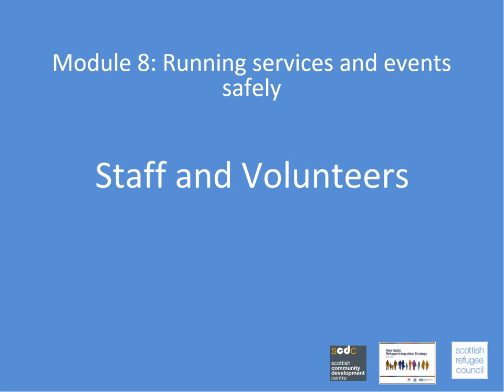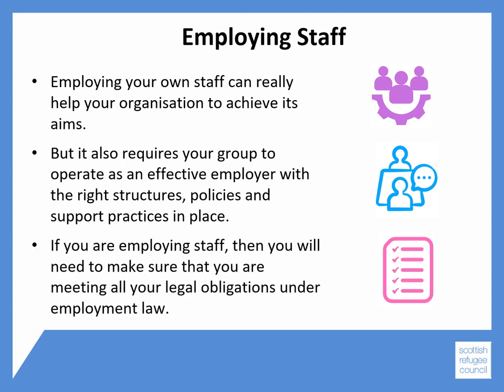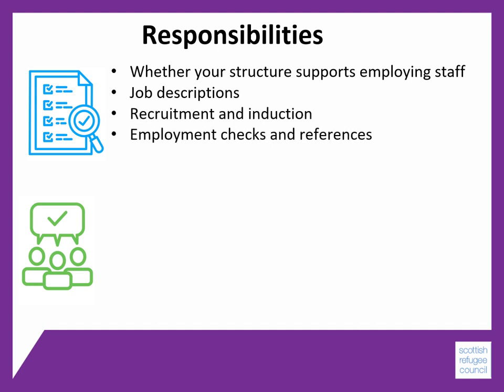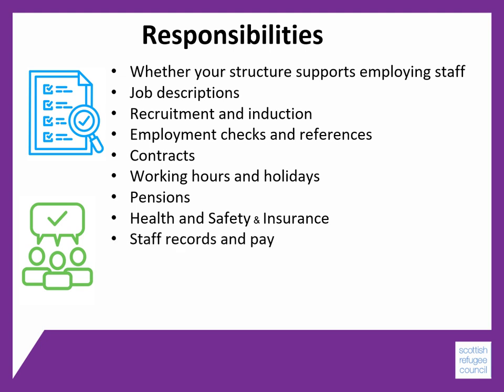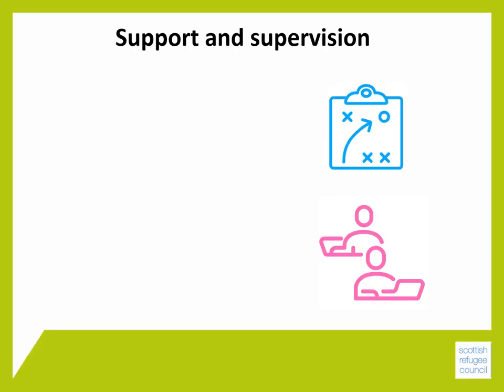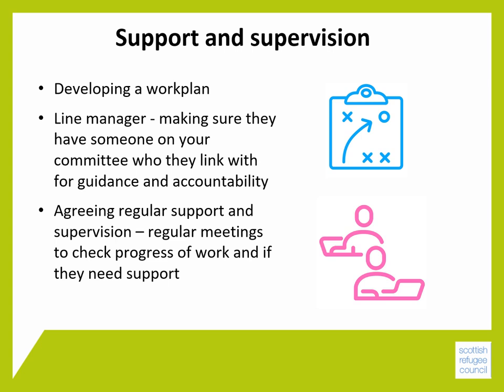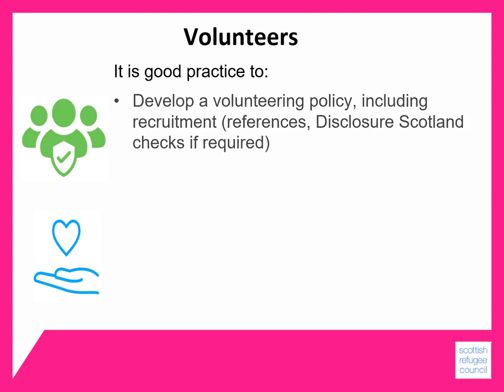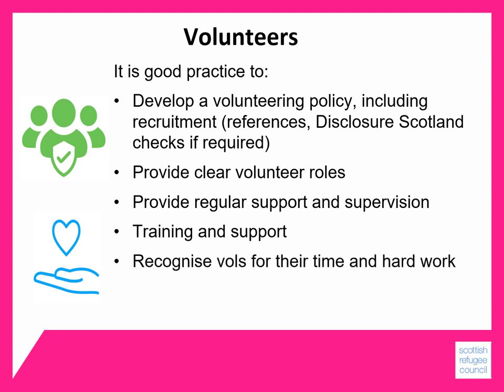Staff and Volunteers - Module - BSCO